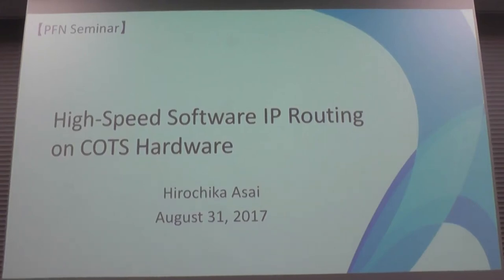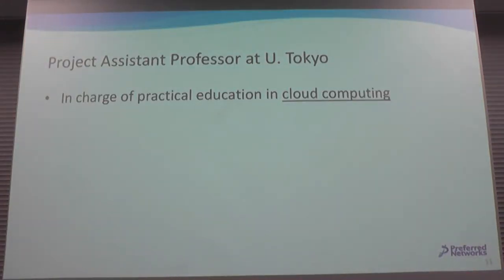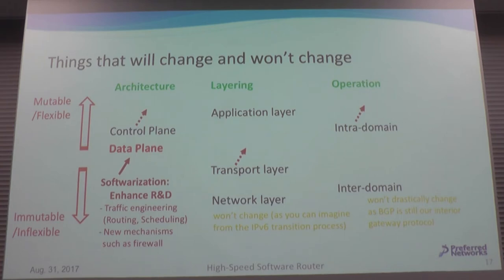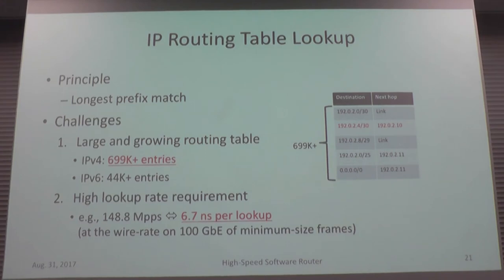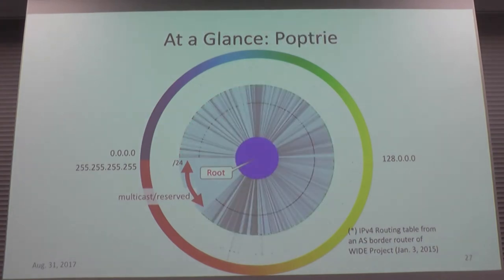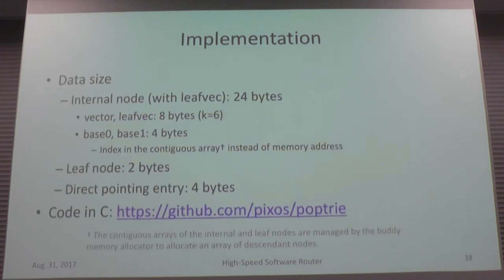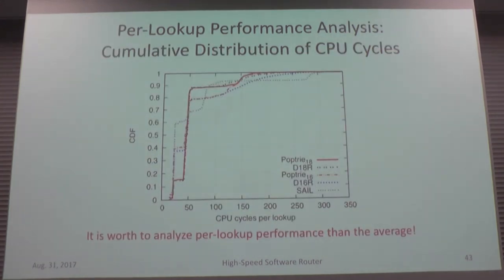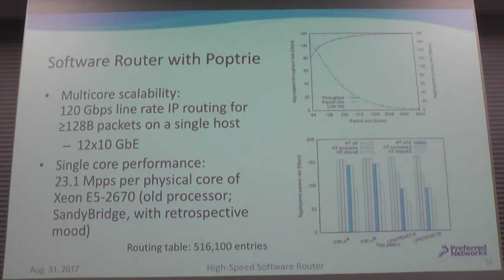High-Speed Software IP Routing on COTS Hardware